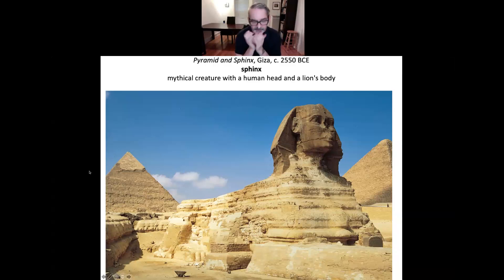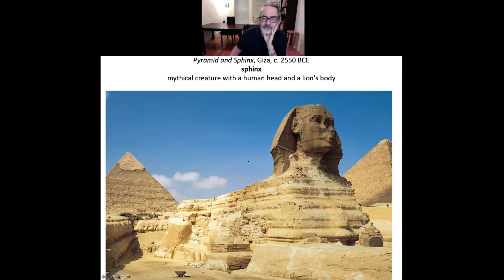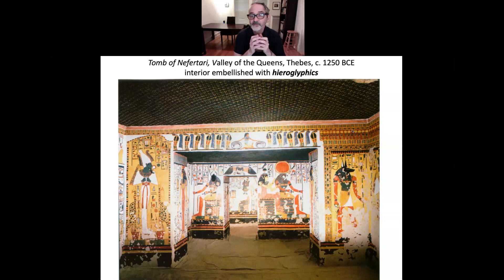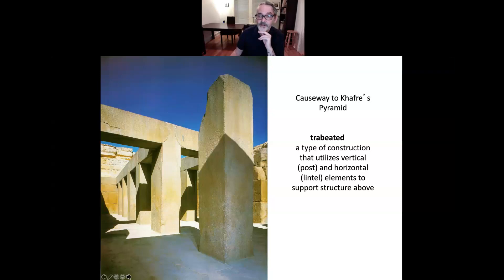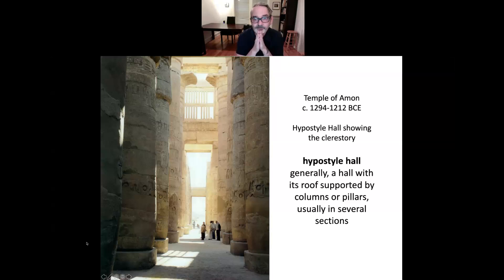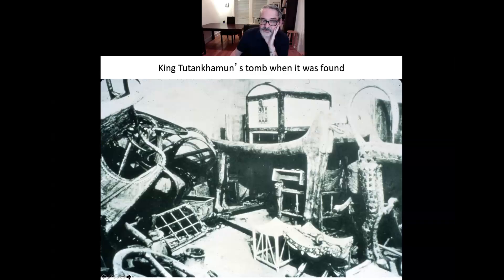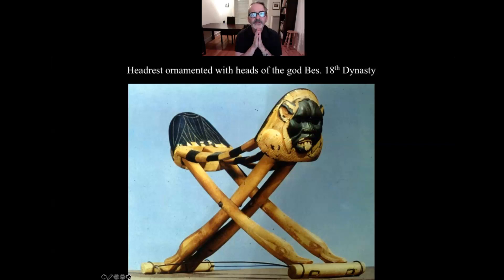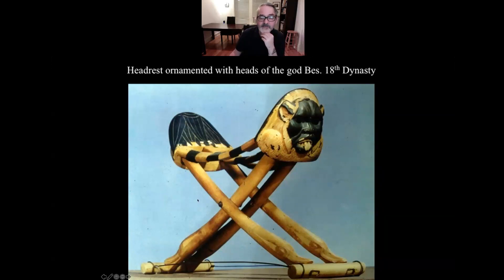IND103 online session : Egypt